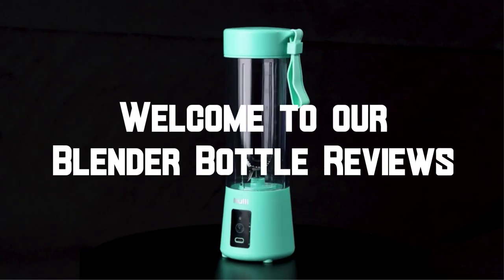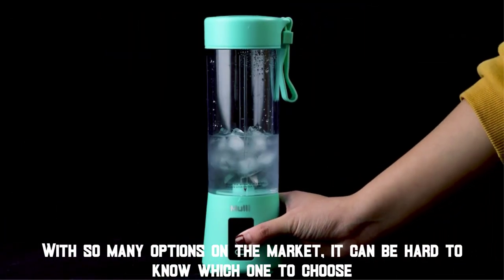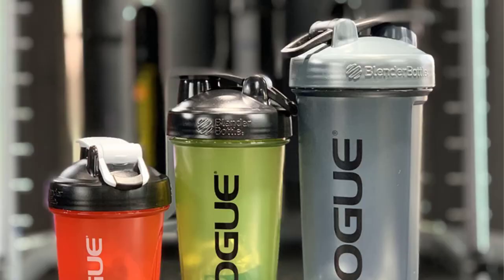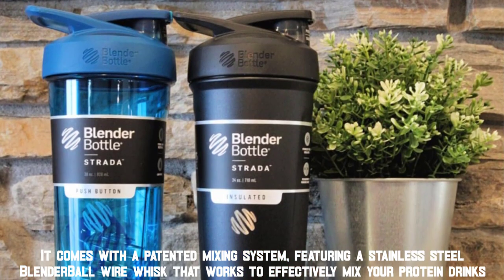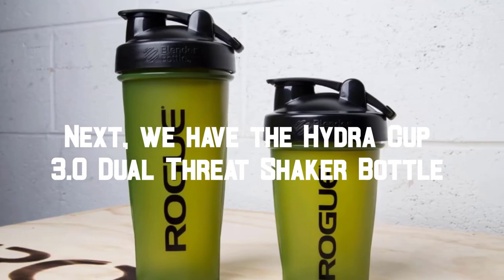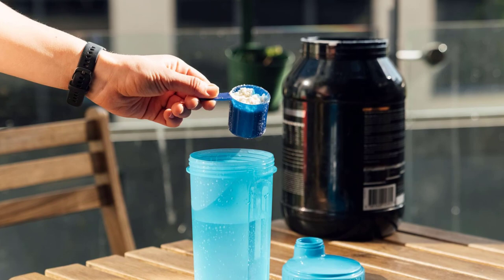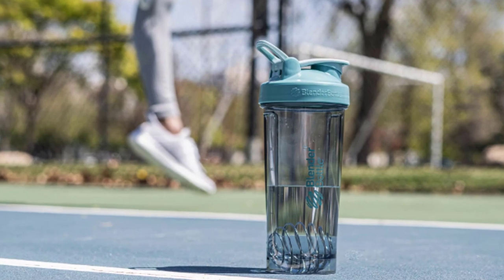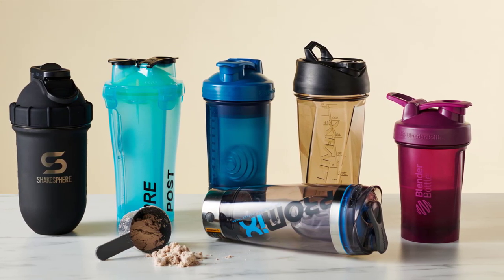Blender bottle reviews | The best shaker bottles for your protein drinks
The best shaker bottles Blender reviews for your protein drink

Are you tired of lumpy, clumpy protein drinks? Look no further than our comprehensive Blender Bottle reviews, where we've rounded up the best shaker bottles for your protein drinks on the market. Our team of experts has rigorously tested and evaluated each product based on factors such as capacity, ease of use, and overall durability.

In our review, you'll find detailed information on each shaker bottle, including its unique features and specifications. We've also included our top picks for the best blender bottles, so you can easily make an informed decision when it comes to your protein drinks.

Key Takeaways:

Our comprehensive Blender Bottle review roundup highlights the best shaker bottles for your protein drinks on the market
Each product was tested and evaluated based on factors such as capacity, ease of use, and overall durability
Detailed information on each shaker bottle, including its unique features and specifications, is included in our review
Our top picks for the best blender bottles are included to help you make an informed decision.

Video Content:

Blender Bottle reviews and the importance of choosing the right shaker bottle for your protein drinks
Overview of each shaker bottle featured in the review, including its unique features and specifications
Detailed breakdown of each product's performance in key areas such as capacity, ease of use, and overall durability
Our top picks for the best blender bottles on the market

Releted Keywords:
Blender Bottle, shaker bottle, protein drink, review, best, top picks, capacity, ease of use, durability, shake, fitness, gym, workout, bodybuilding, nutrition, health, smoothie